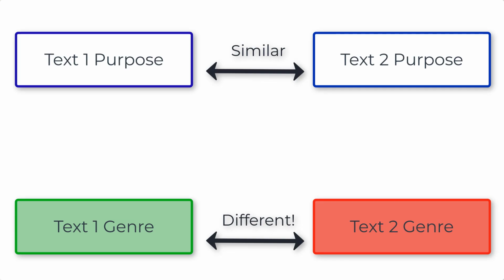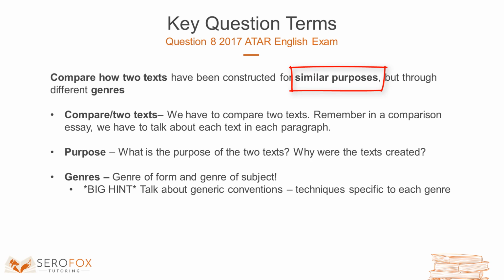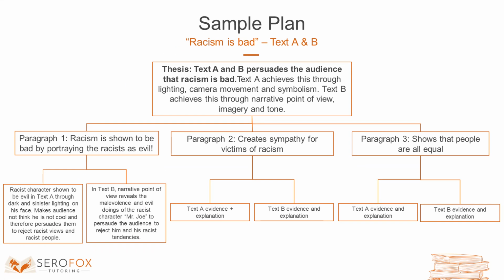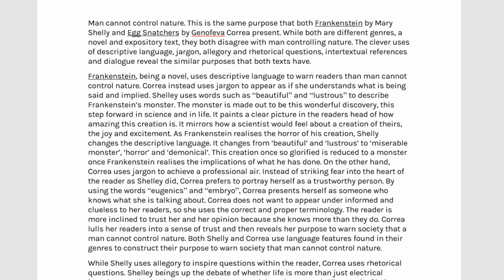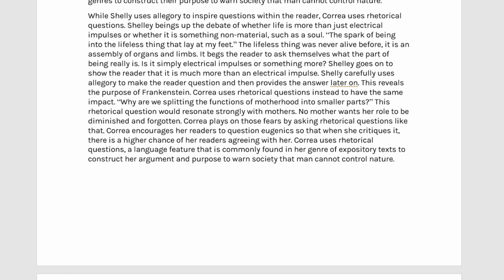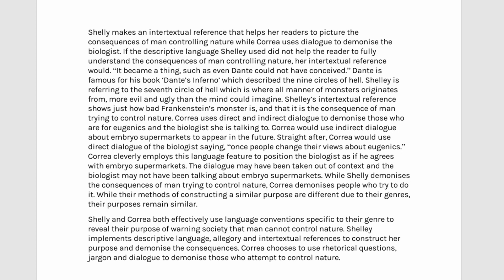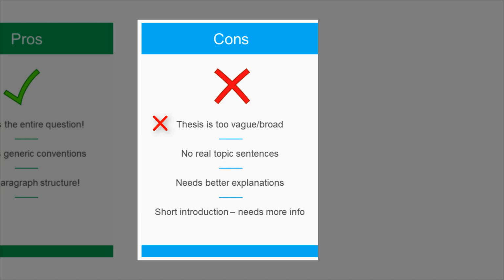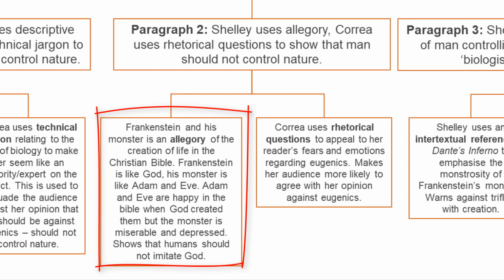Section 2 Response Analysis | WACE Year 12 English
In this video, we analyse a question and example response from section 2 of the ATAR English exam.